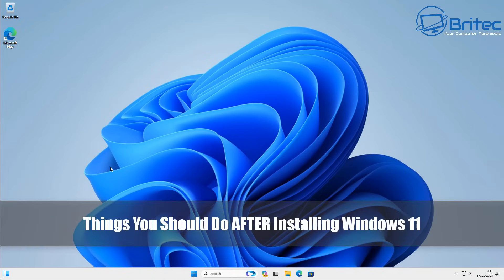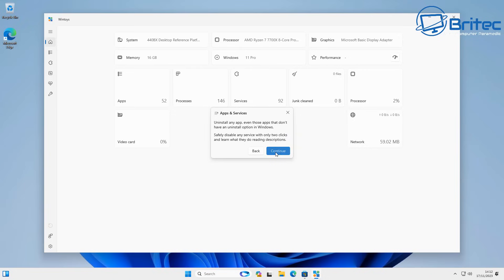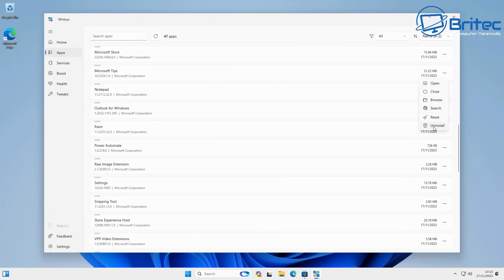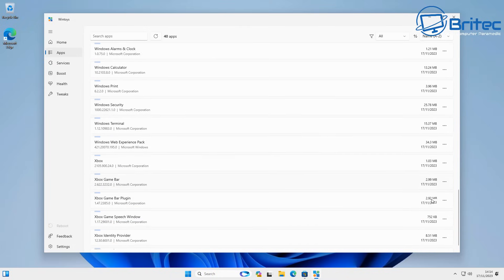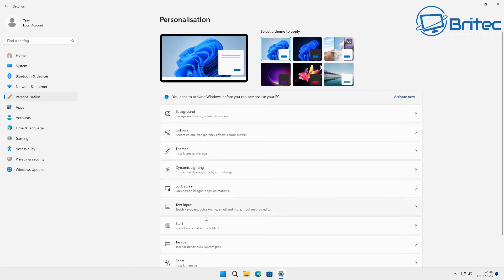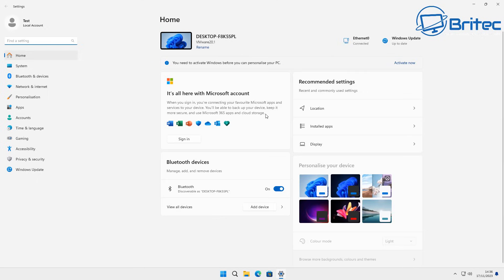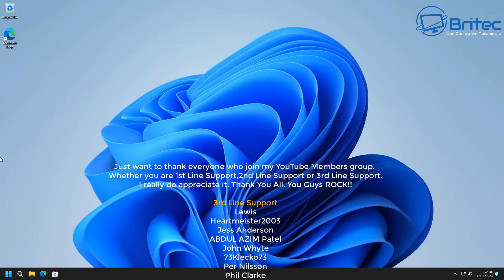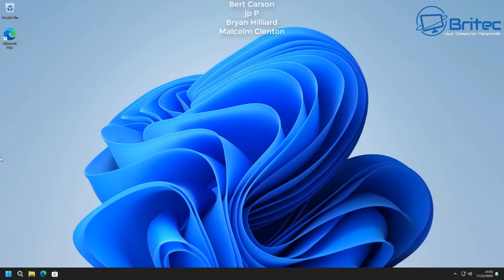Things You Should Do AFTER Installing Windows 11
Optimizing Windows 11 is a must with all the unwanted apps and settings.